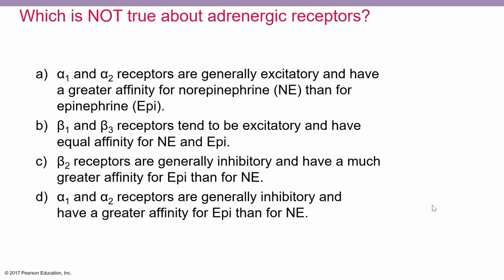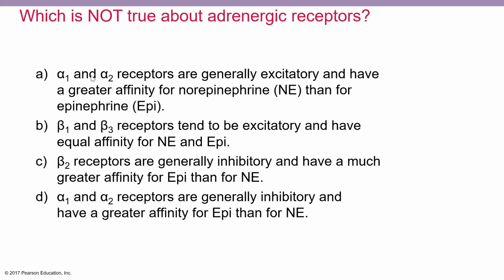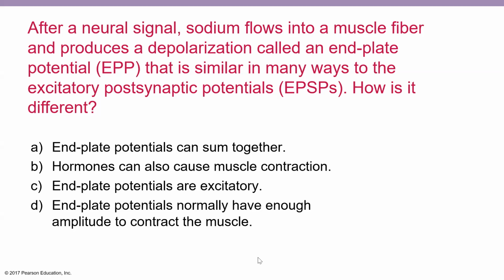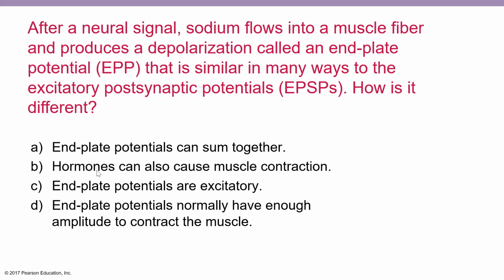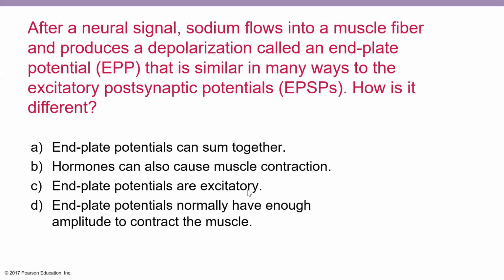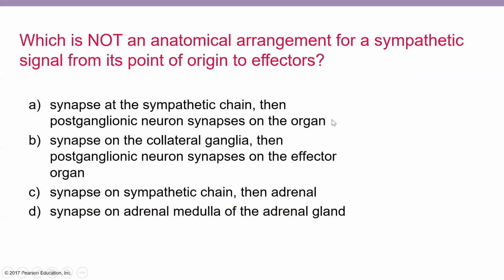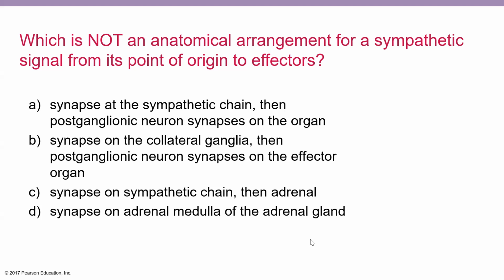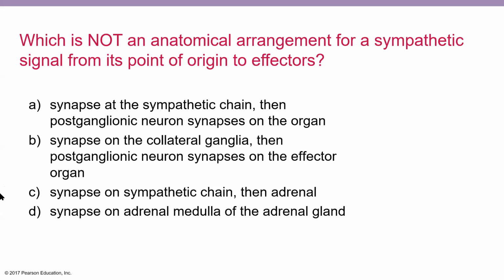BIO2510 3 30 20 Part 4